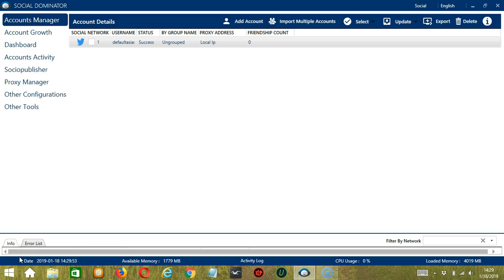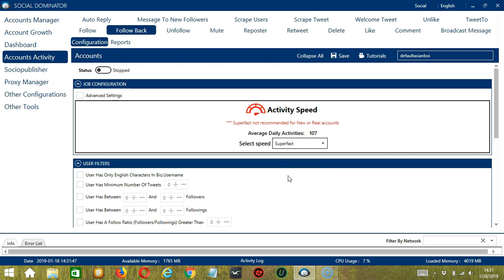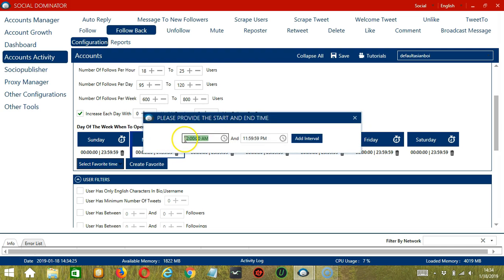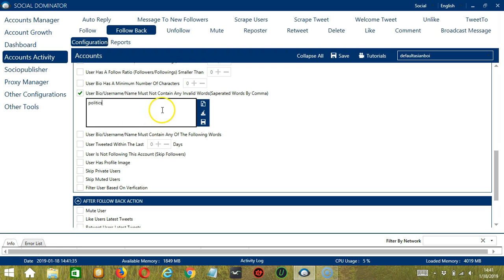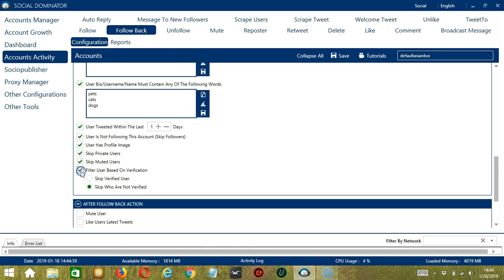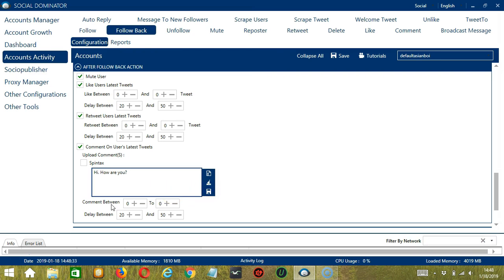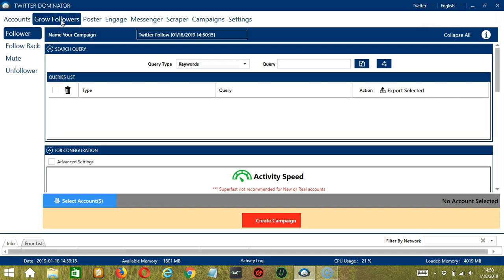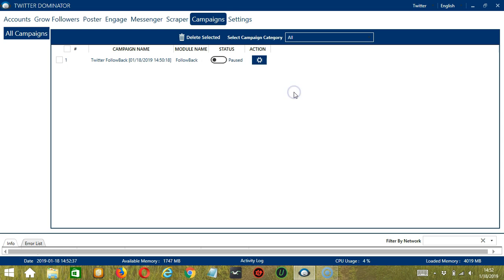How To Auto Follow Back On Twitter Using Socinator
Make sure you keep up with your Twitter fans by automatically following them back. This is a robust Twitter marketing strategy.